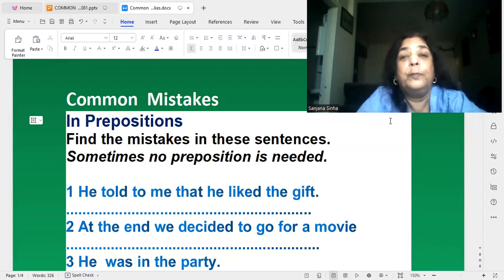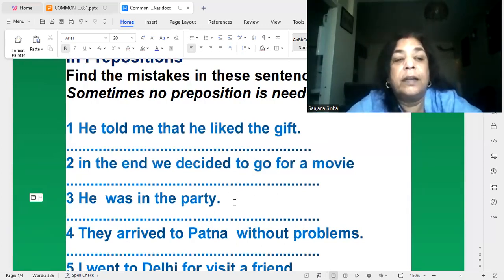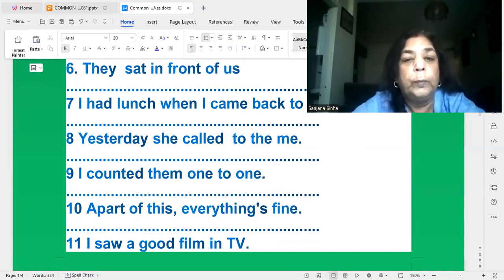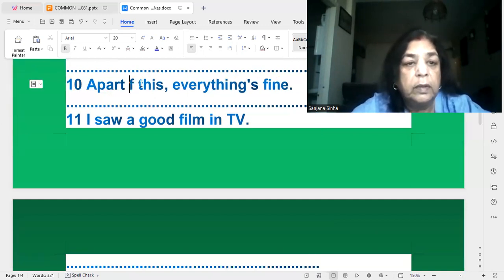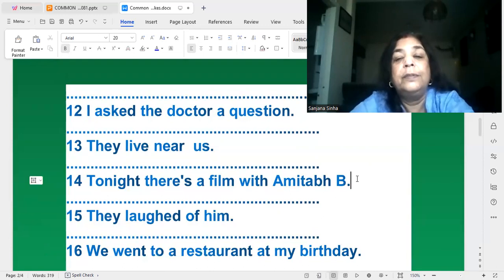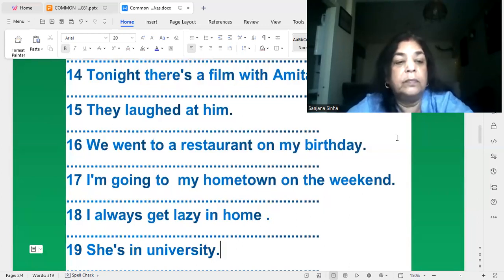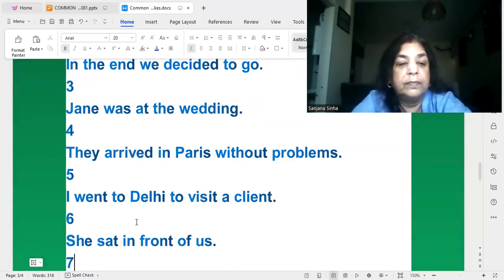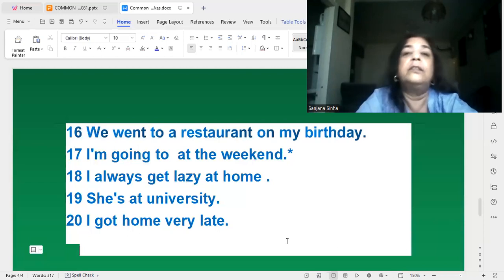Prepositions - Common Mistakes By: Sanjana Sinha